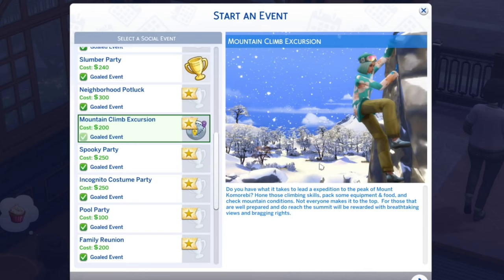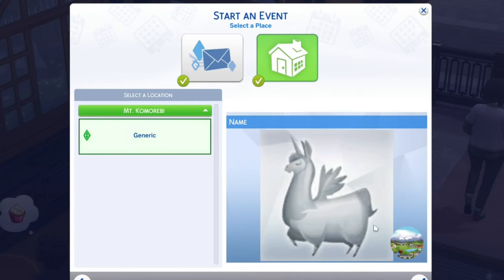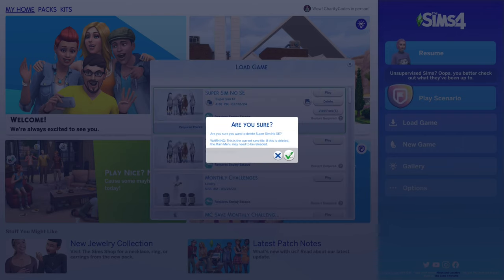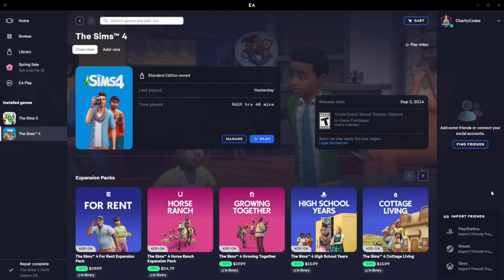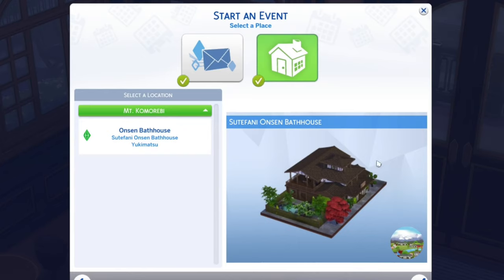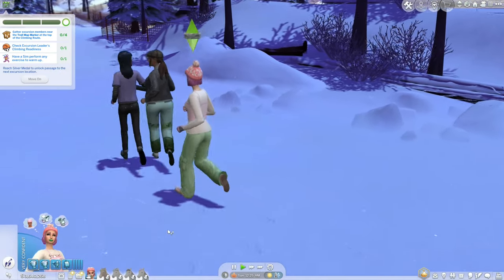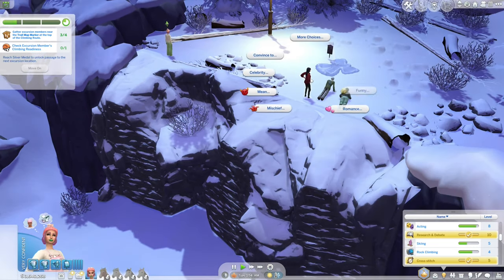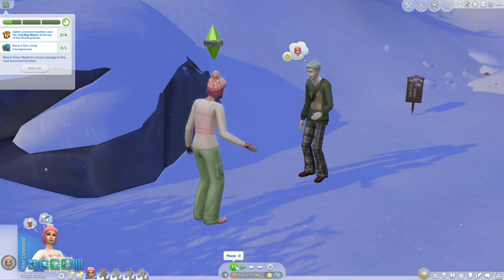Mountain Climb Excursion Bugged | Super Sim Challenge | Sims 4 videos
Super Sim, Episode 25: Do you see a llama with a Generic lot type instead of the Onsen Bathhouse when starting a mountain climb excursion for the extreme sports enthusiast aspiration for snowy escape? This will help you fix that bug.